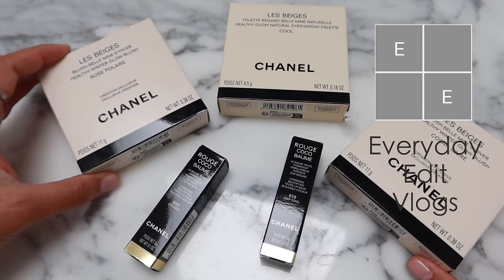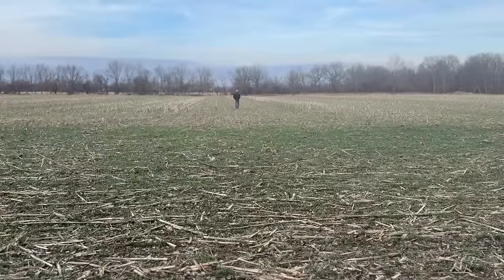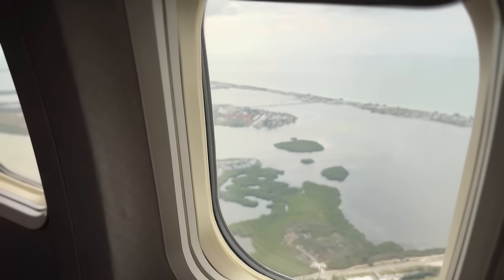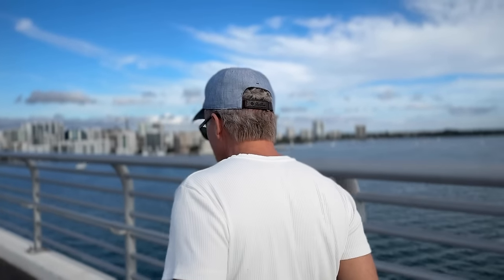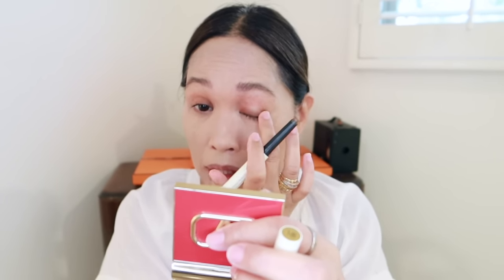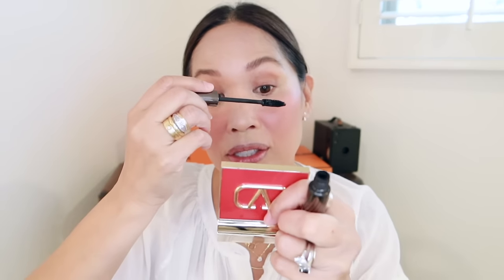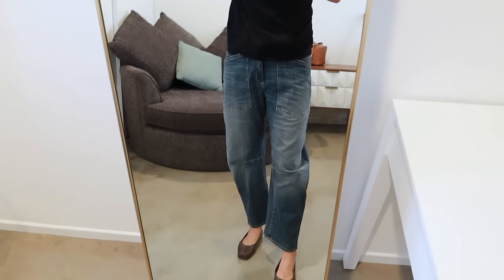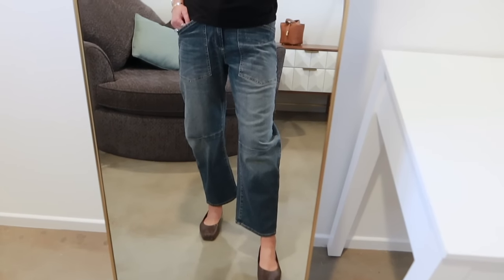❤️FIRST VLOG of 2024❤️CHANEL unboxing/swatches❤️ONLY buying 5 🖐🏼 WARDROBE ITEMS THIS YEAR 😳?! ❤️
💍JEWELRY💍

CARTIER Love Bracelet, Ring & Necklace

🎥FILMING EQUIPMENT🎥